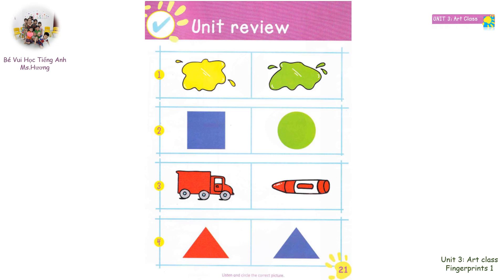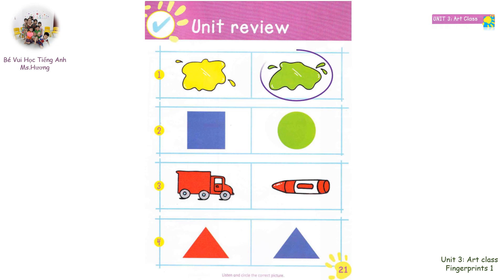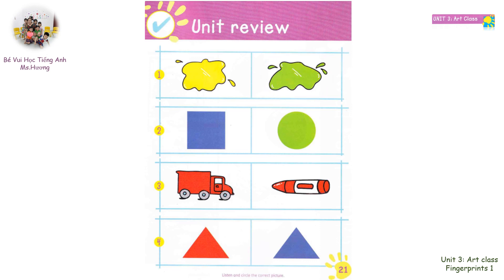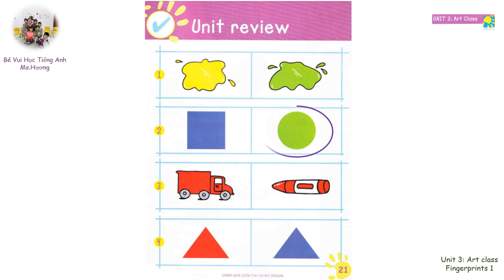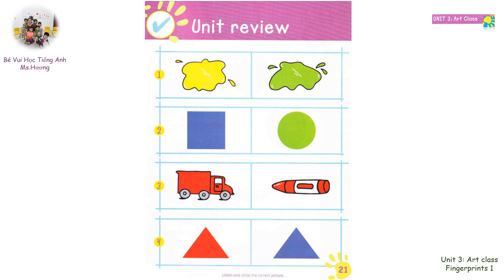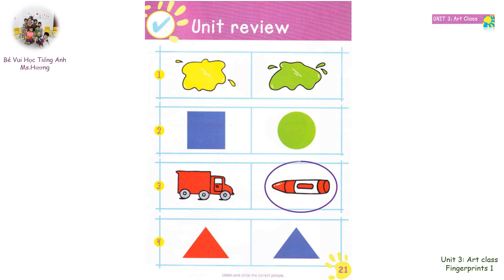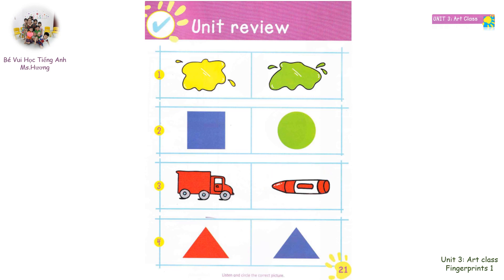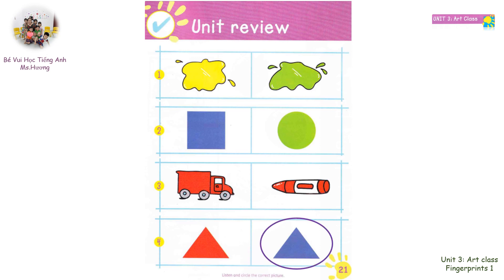FINGER PRINTS 1 - UNIT 3: ART CLASS - PART 3